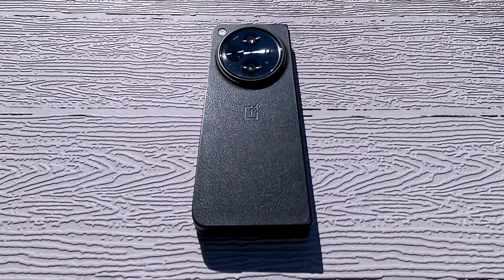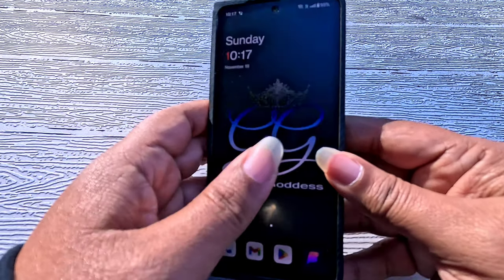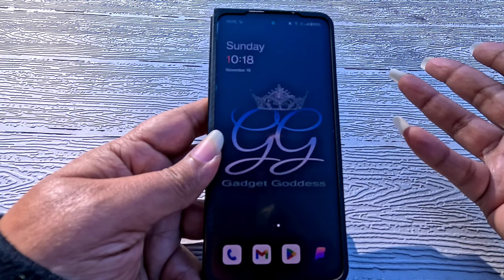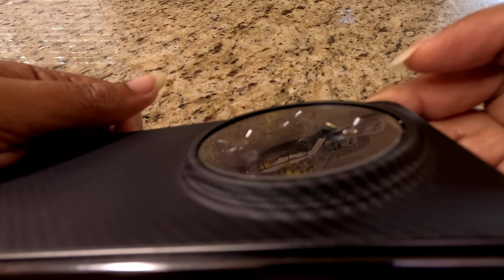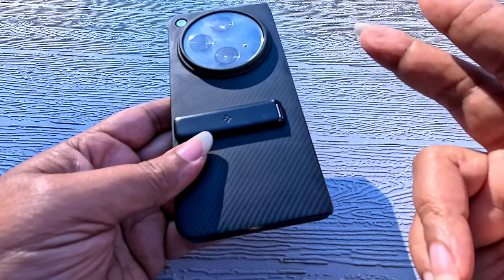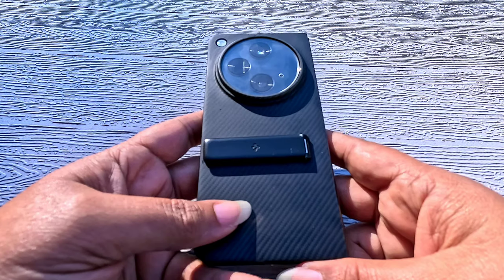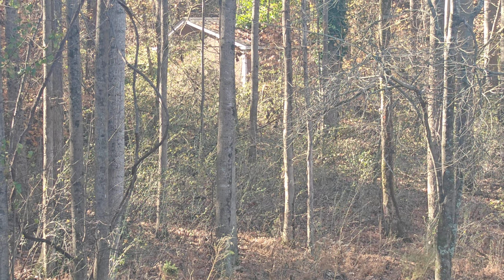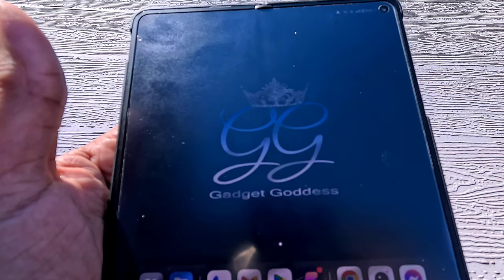OnePlus Open Your Questions answered | Foldable of the Year?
Carbon Fiber Case

Camera Protector:  (the other protector is useless)

Spigen Kickstand

80 Watt Car Charger

This is the OnePlus Open your questions answered video.  I will cover questions you asked and some you haven't asked that I am sure people want to know.  Updates on the Matte Screen Protectors,  the Oppo pen and the Carbon Fiber Case.  Additional accessories purchased are also included in this video including a camera protector, kickstand and car charger. Phone of the year?  We shall see there is still another month left in the year and who knows what might drop... What a YEAR!

This is my second OnePlus device the first was the 7 Pro which did not make phone calls so I did not keep it long.  More to come on this phone. Keep any eye on the channel for updates on this new and fun device.

0:00 - Intro
0:32 - Recap of Videos
0:43 - Screen Protector Update
1:41 - Camera Protector
2:04 - Kick Stand
3:39 - Battery Life
3:58 - Car Charger
4:57 - Pen Support Update
5:17 - Cameras
7:38 - Bug
8:09 - Thanks
8:38 - Phone of the Year?
9:24 - Outro